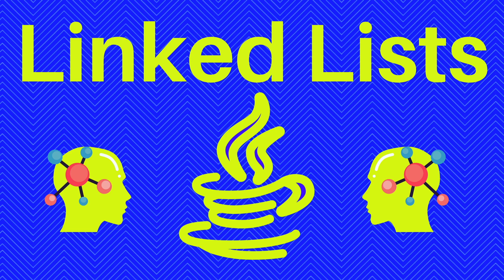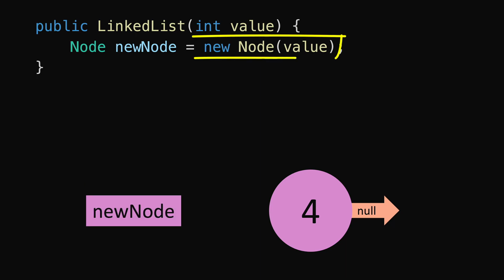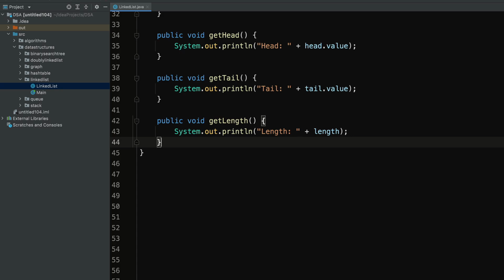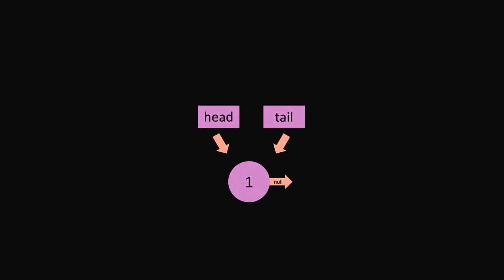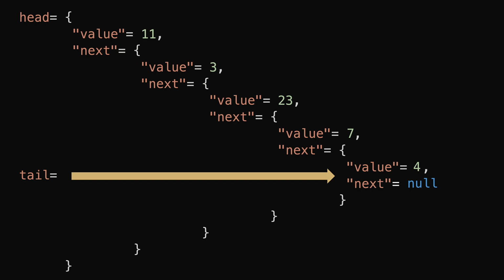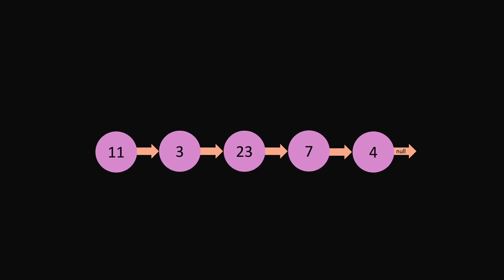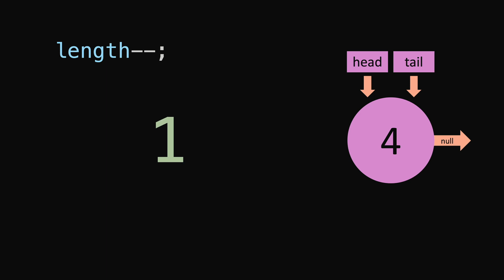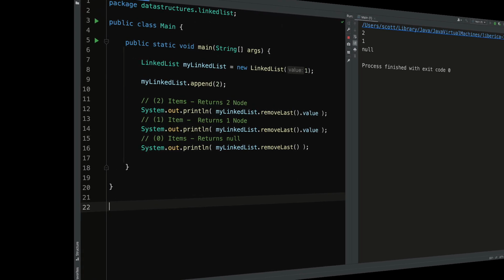Linked Lists with ANIMATED Examples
Table of Contents:

00:23 - Node Class
02:10 - LL - Constructor
08:37 - Append
13:09 - Remove Last - Intro
17:41 - Remove Last - Code

// LINKED LIST CODE FROM VIDEO:
public class LinkedList {

    private Node head;
    private Node tail;
    private int length;

    class Node {
        int value;
        Node next;

        Node(int value) {
            this.value = value;

    public LinkedList(int value) {
        Node newNode = new Node(value);
        head = newNode;
        tail = newNode;
        length = 1;

    public void printList() {
        Node temp = head;
        while (temp != null) {
            System.out.println(temp.value);
            temp = temp.next;

    public void getHead() {
        System.out.println("Head: " + head.value);

    public void getTail() {
        System.out.println("Tail: " + tail.value);

    public void getLength() {
        System.out.println("Length: " + length);

    public void append(int value) {
        if (length == 0) {
            head = newNode;
            tail = newNode;
        } else {
            tail.next = newNode;
            tail = newNode;

    public Node removeLast() {
        if (length == 0) return null;
        Node temp = head;
        Node pre = head;
        while(temp.next != null) {
            pre = temp;
            temp = temp.next;
        tail = pre;
        tail.next = null;
        length--;
        if (length == 0) {
            head = null;
            tail = null;